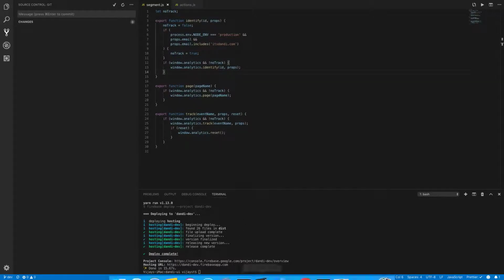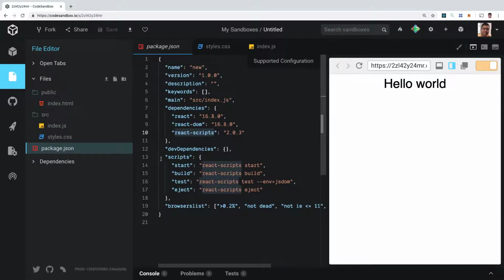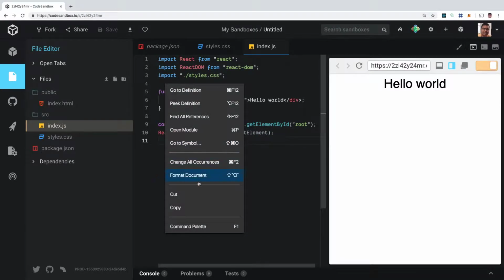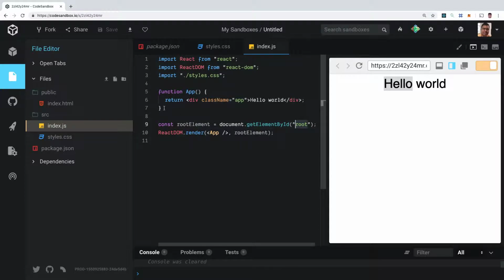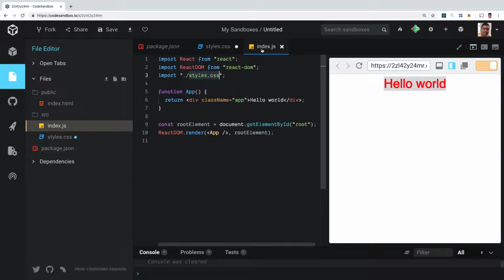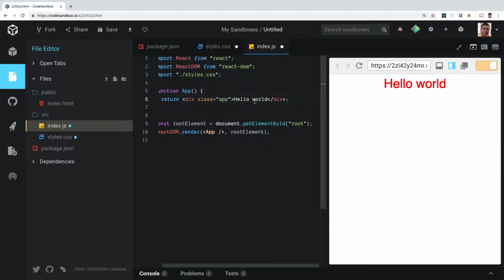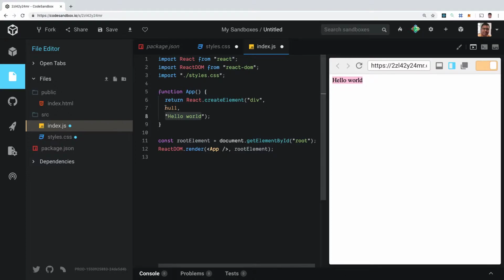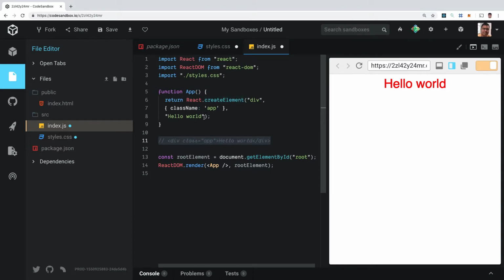Introduction to React with create react app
Introduces React with create-react-app in CodeSandBox environment